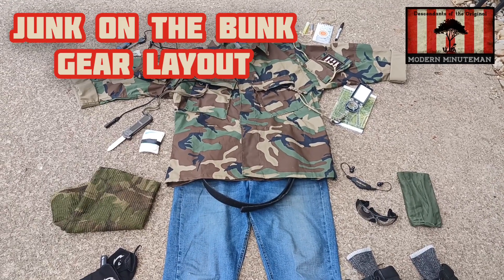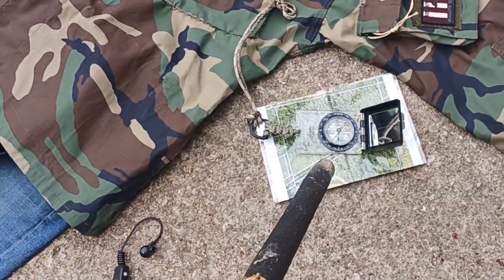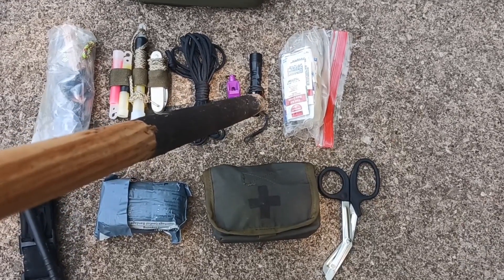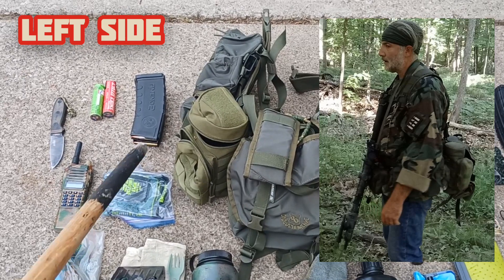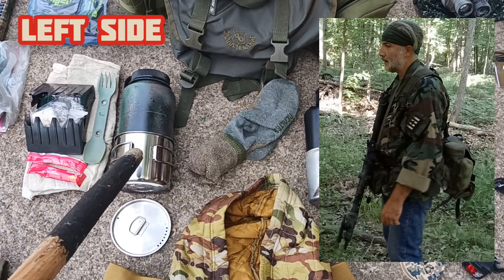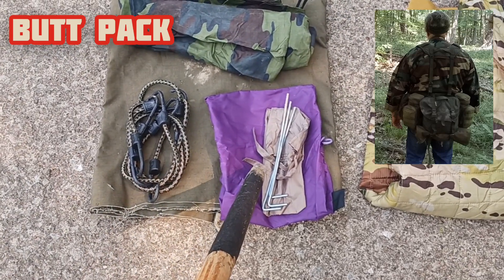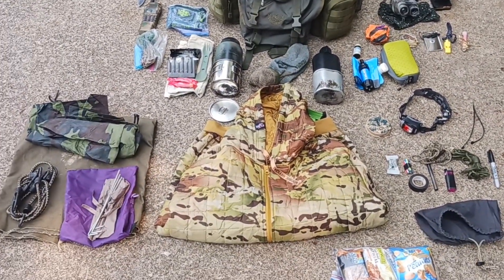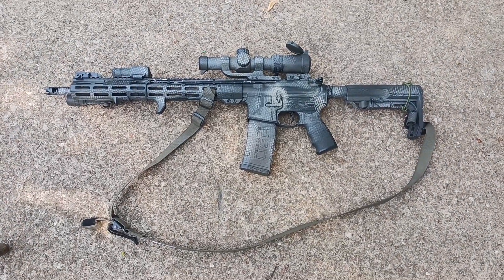24 Hour Patrol Kit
This is the Patrol Kit I used my for a 24 hour property patrol loadout contest...

Need body armor, Plate Carriers/chest rigs, Mag pouches or Red Dawn themed swag?